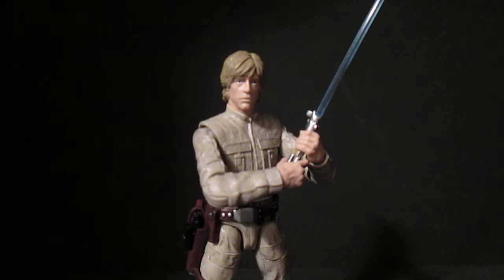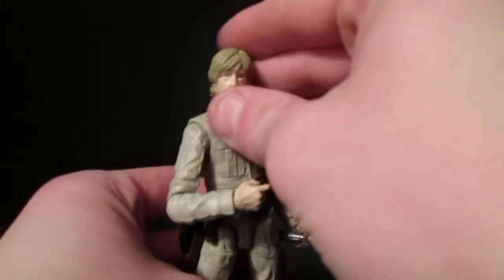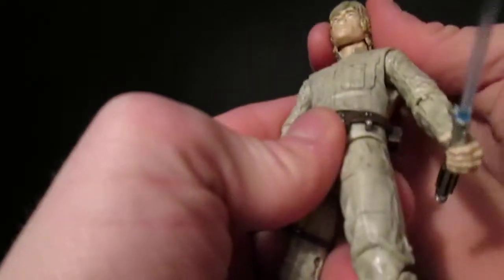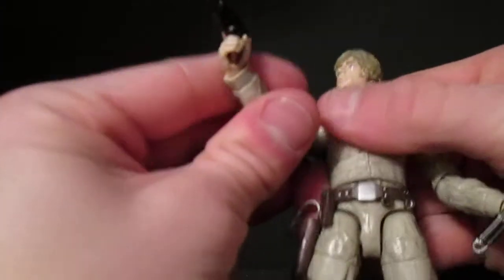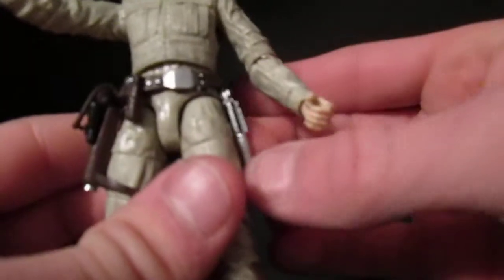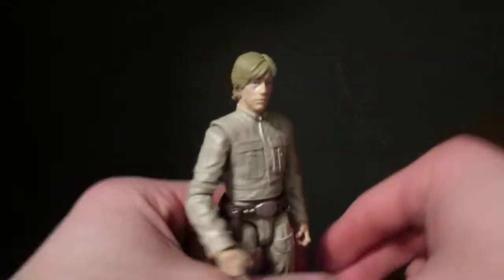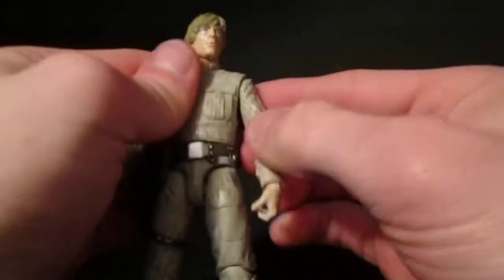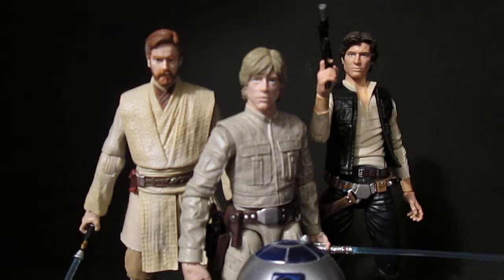Star Wars The Black Series Luke Skywalker Review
NO! IT'S IMPOSSIBLE!